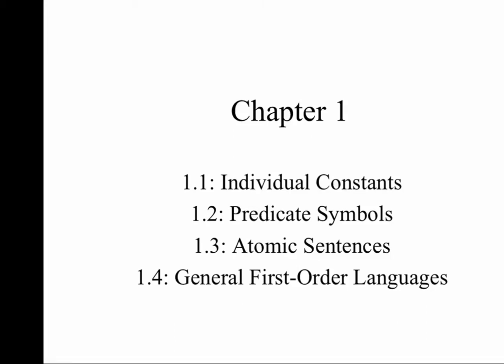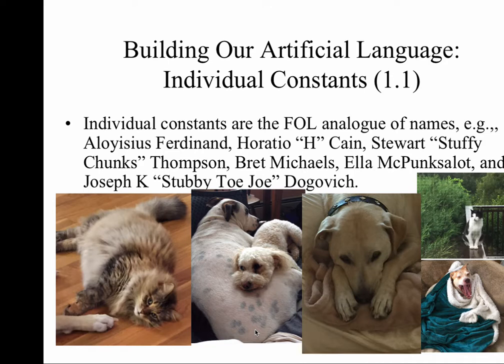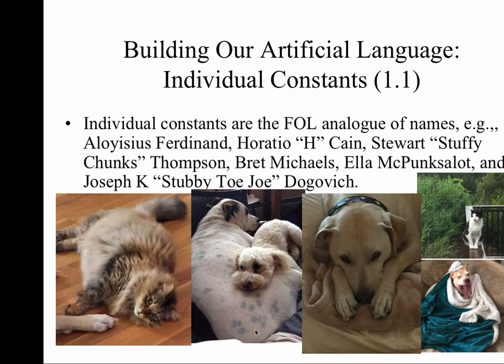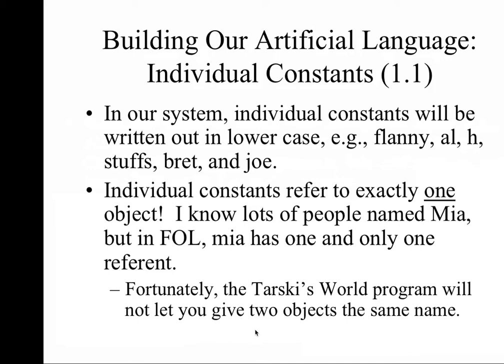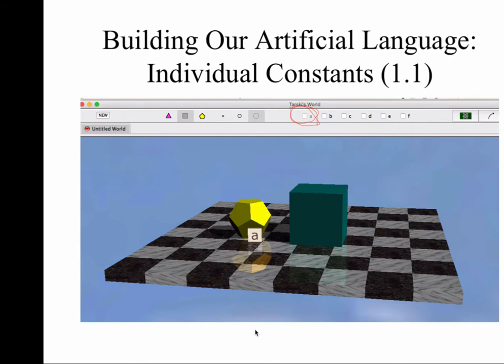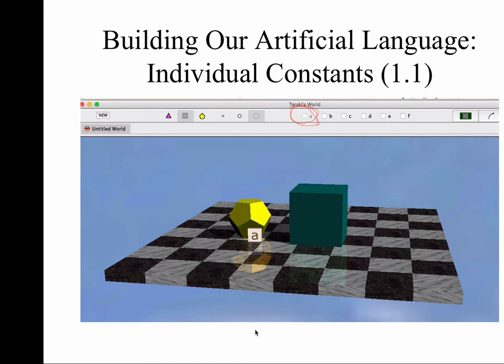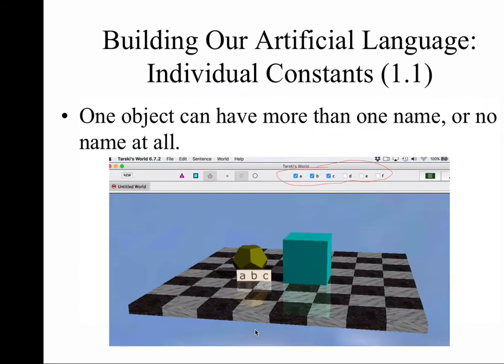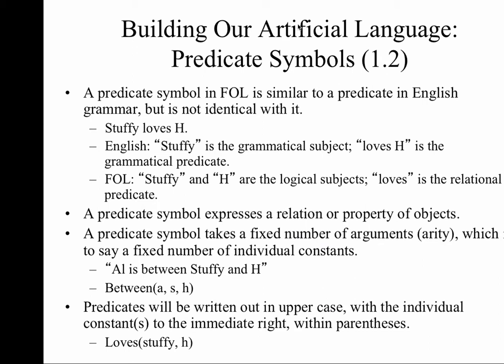"Language, Proof and Logic": Chapter 1, Sections 1.1-1.4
This video covers the following concepts: individual constants, logical predicates, and the atomic, singular sentence.